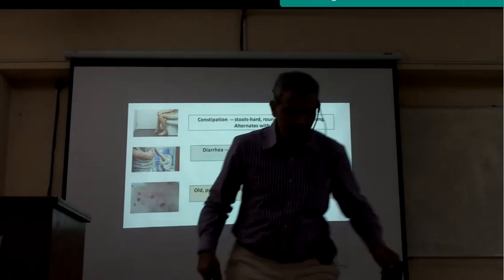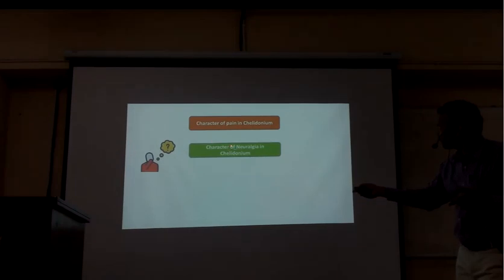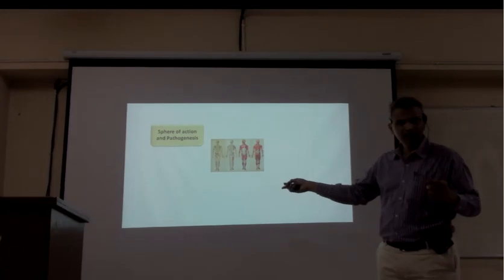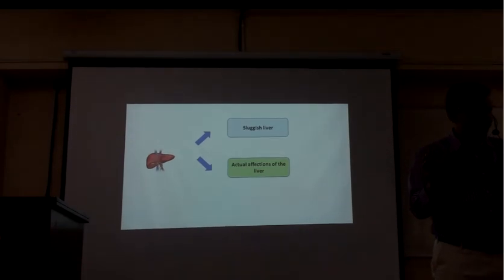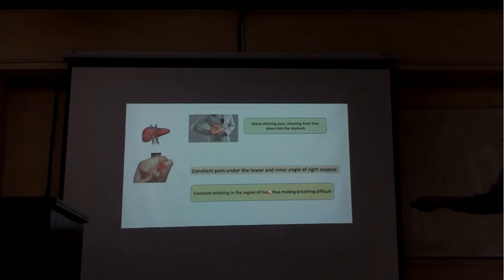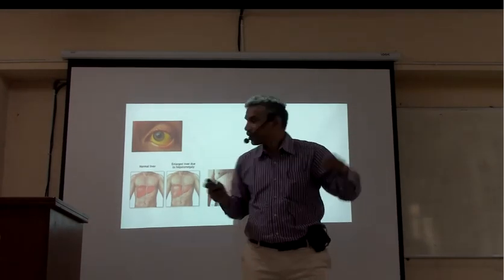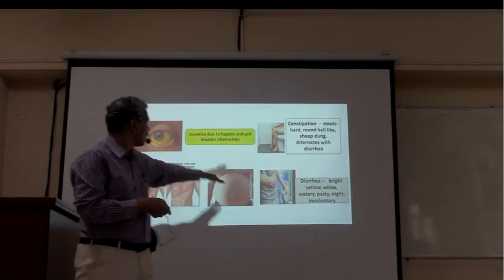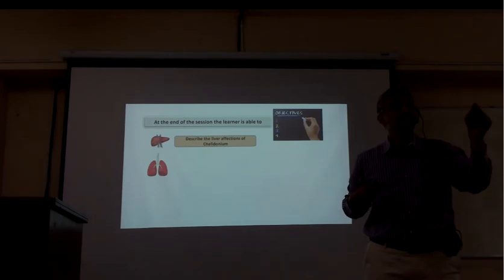CHELIDONIUM MAJUS PART 2 Dr Vijaykrishna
In this continuation class I have explained the particular symptoms of Chelidonium.
Liver  , neuralgia and respiratory symptoms are explained in detail.